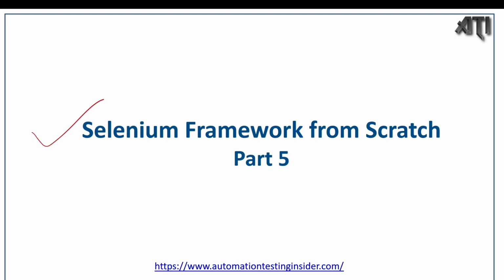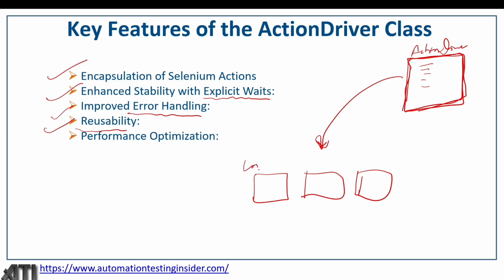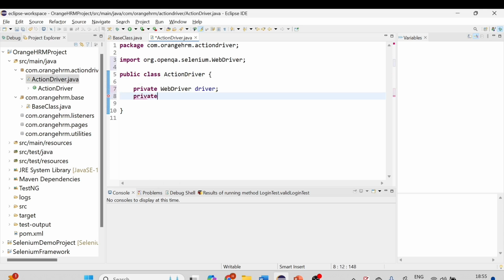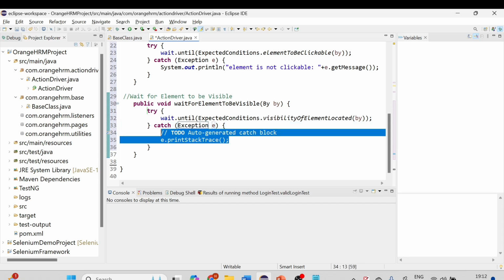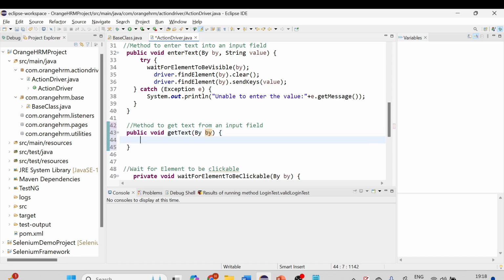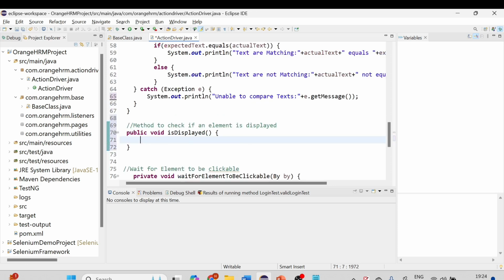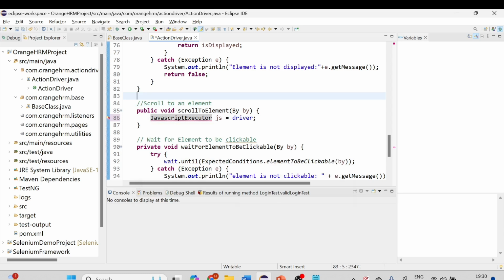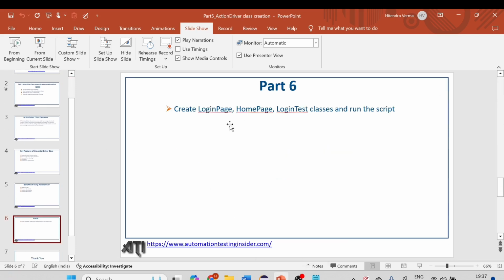Part 5: What is the purpose of Action Driver class in Framework ? | Complete setup step by step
In this video, we will discuss about Action Driver class setup in our selenium framework.

ActionDriver class setup in selenium
Step by step guide how to setup ActionDriver class